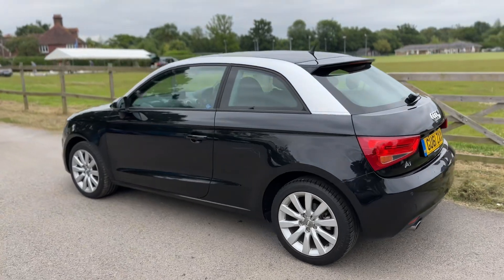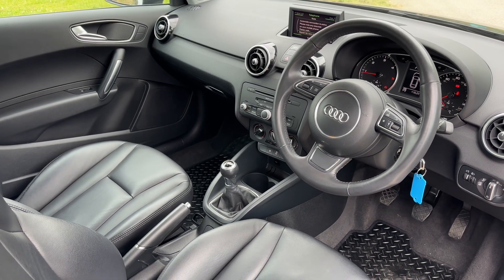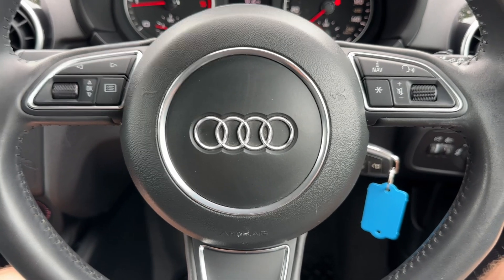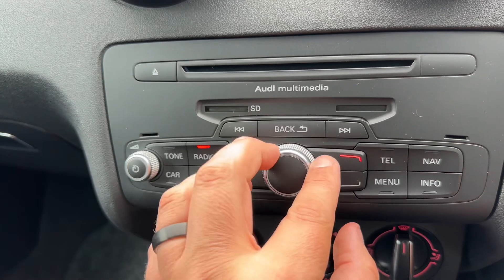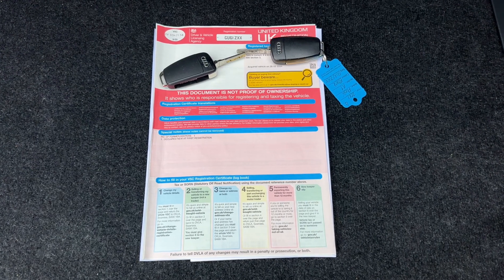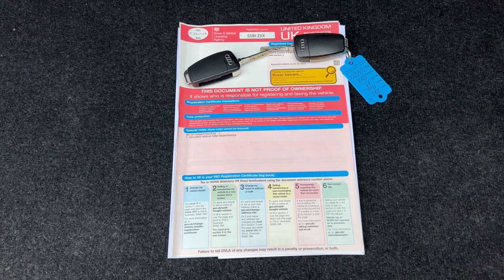2011 61 AUDI A1 1.6 TDI SPORT 3d 103 BHP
Audi A1 with Exceptionally Low Mileage, Only 2 Owners From New, Black Leather Interior, Audi Multimedia System with CD/Radio and Bluetooth, 16" Alloy Wheels, Rear Parking Sensors, Electric Windows, Electric Door Mirrors, Multifunction Steering Wheel, Air Conditioning, Service History with Recent Cambelt Feb 24

For more info on this vehicle call our showroom on 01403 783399

Established in 2010, we are a family business with no hard sales, we believe our cars speak for themselves. We have always taken great pride in every vehicle we present for sale, all are detailed and prepared to industry leading standards. All Cars are specifically sourced based on a number of factors such as having a high specification, low mileage and comprehensive history. We work on quality not quantity. We offer excellent finance and RAC warranty packages. Part exchanges both up or down are Welcome. All our cars are HPI Checked and mechanically inspected. We do endeavour to make our potential customers aware from the outset, our prices are unmoved for these reasons.

Every effort has been made to ensure the accuracy of the above information but errors may occur. Please check with a salesperson.